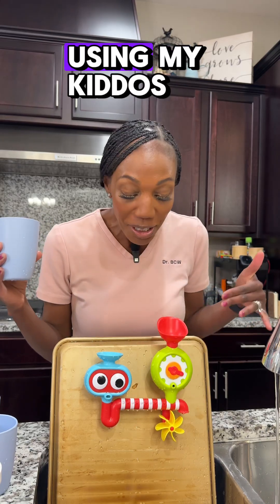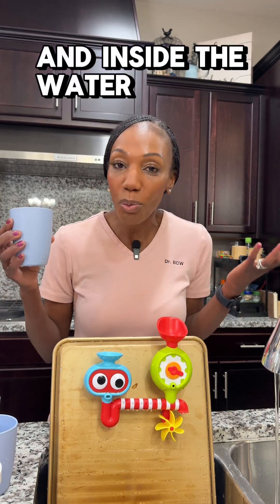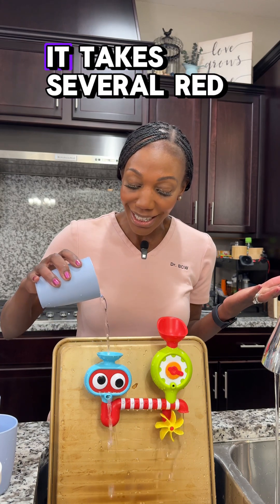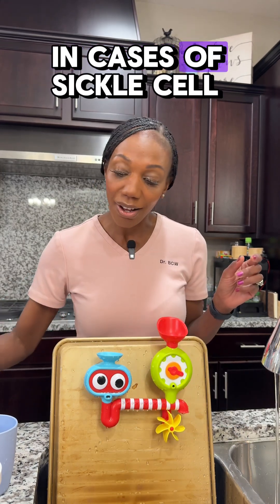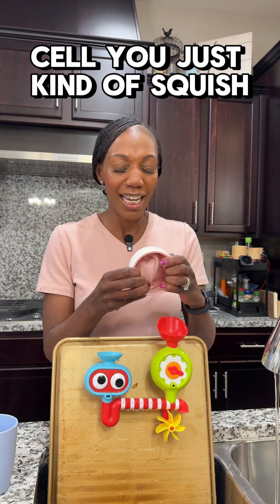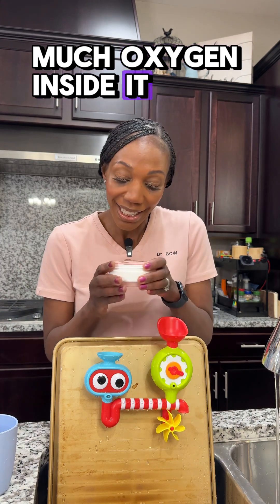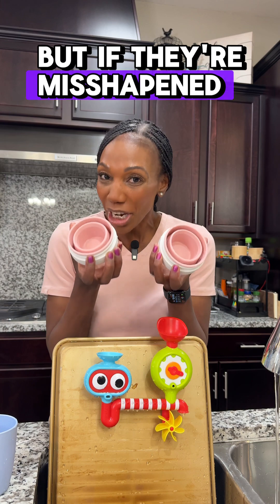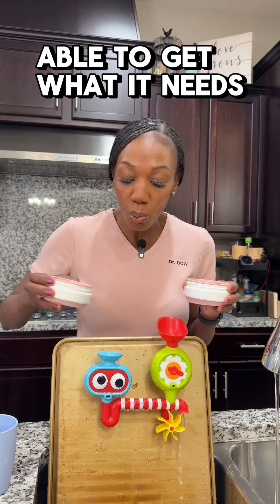Sickle Cell Anemia and a Kid's Bath Toy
Dr. BCW explains sickle cell anemia using a child's bath toy.